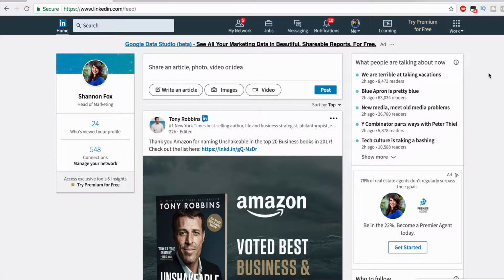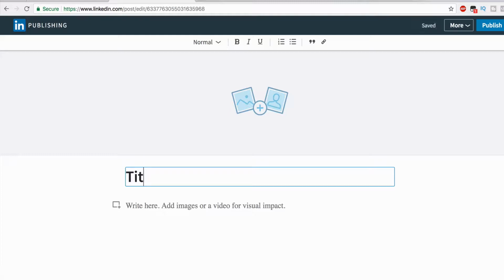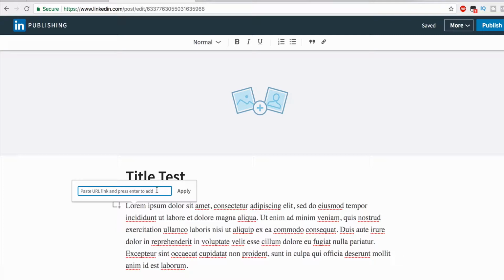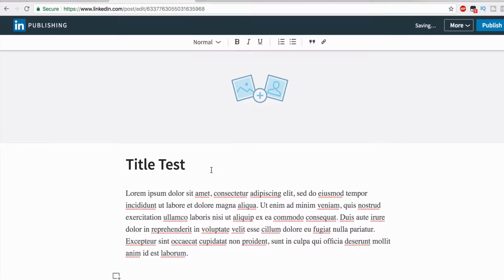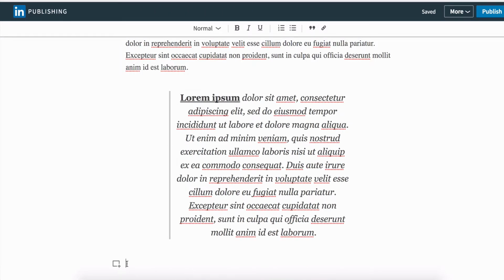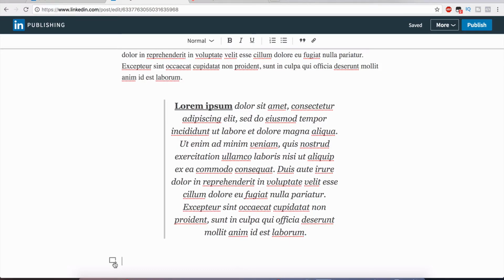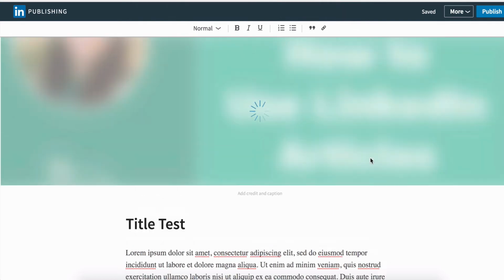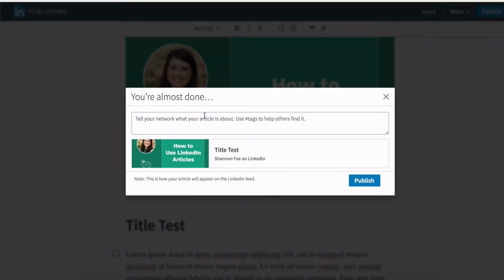How to Use LinkedIn Articles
How to Use LinkedIn Articles: A 2017 overview tour of all of the available features in LinkedIn Articles.